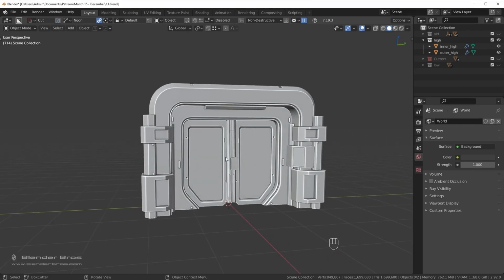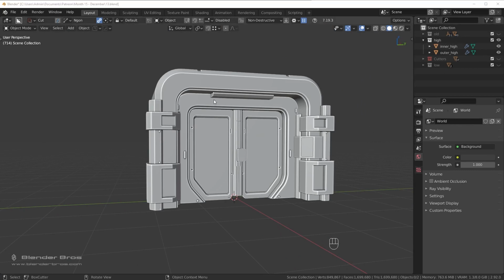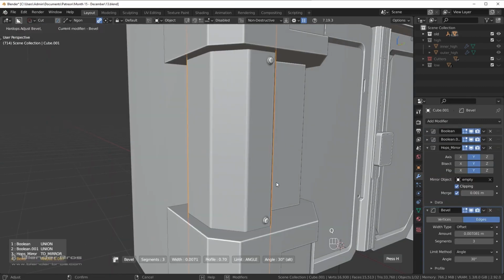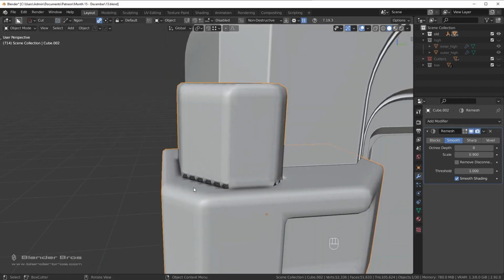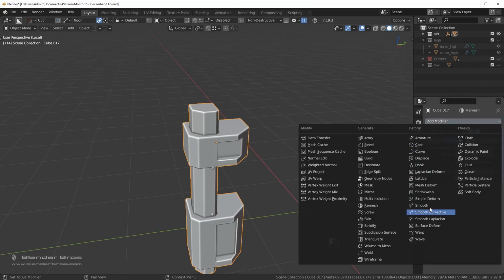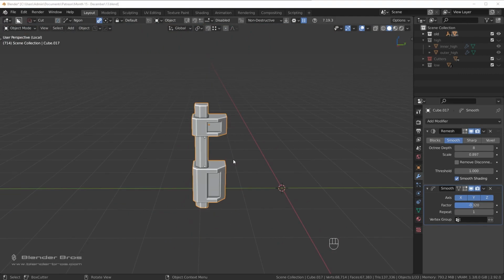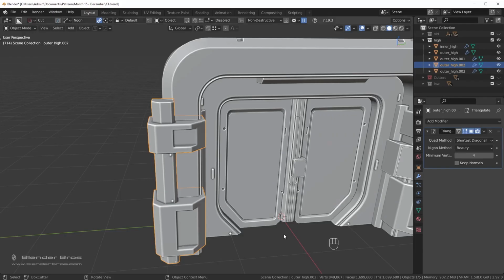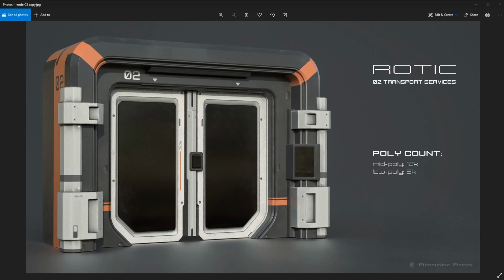The amazing soft edge technique! (Blender)